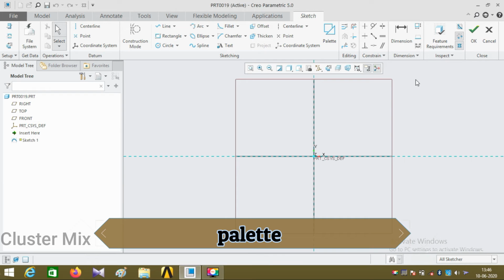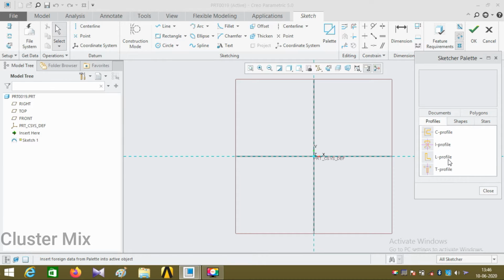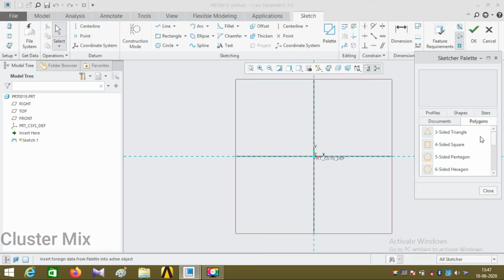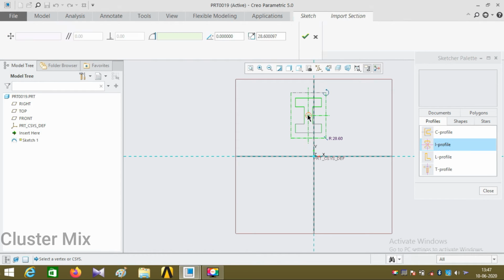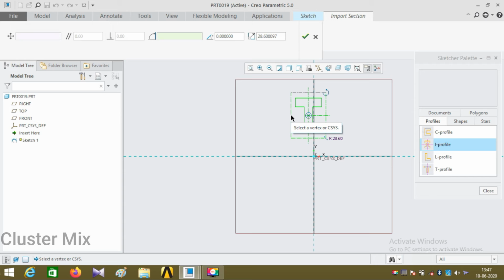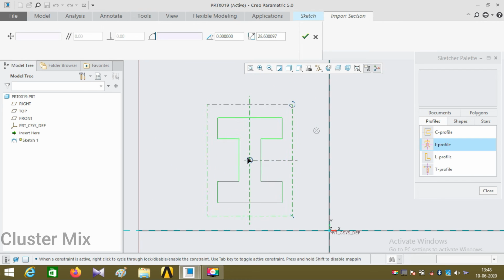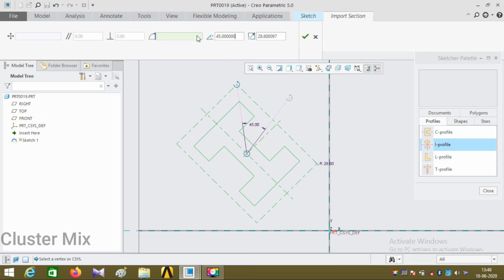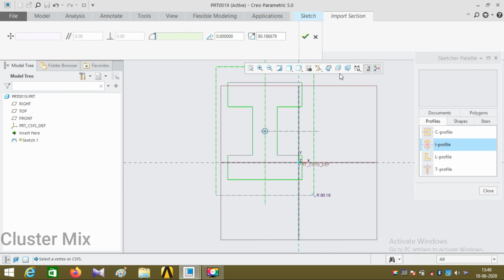Sketch palette in Creo || Creo Sketching Tutorials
This video describes the palette command in creo software